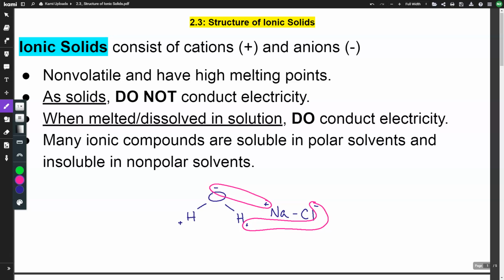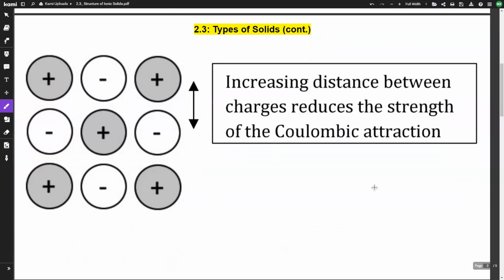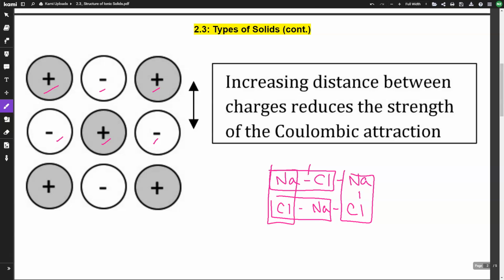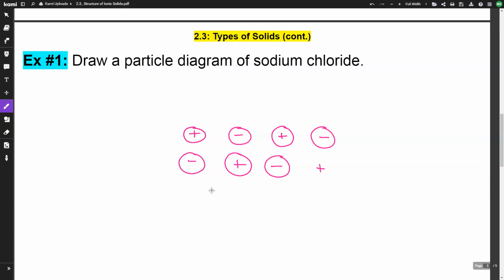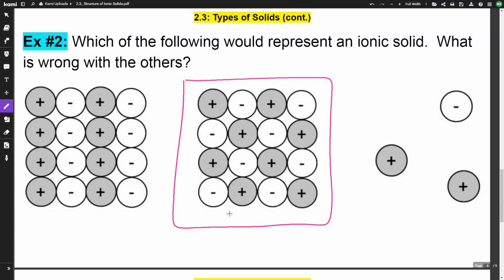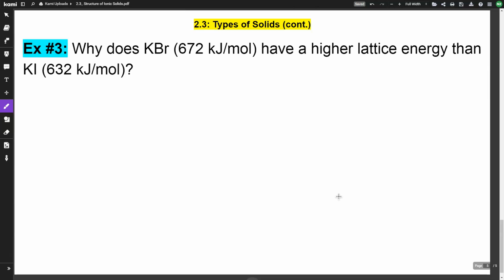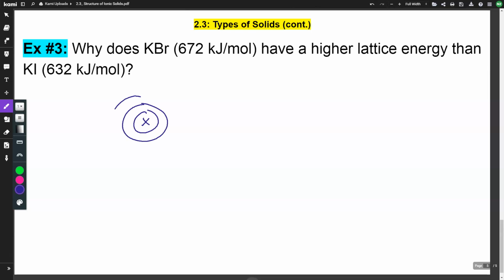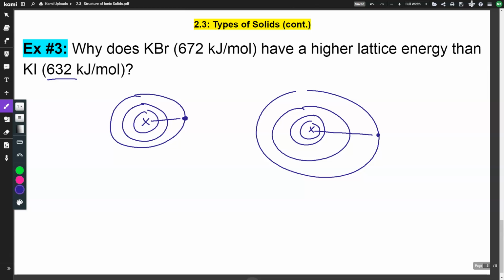Structure of Ionic Solids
In this video, I explain the properties of ionic solids.  We also look at particle diagrams of ionic solids.  This video is intended for an AP Chemistry classroom.